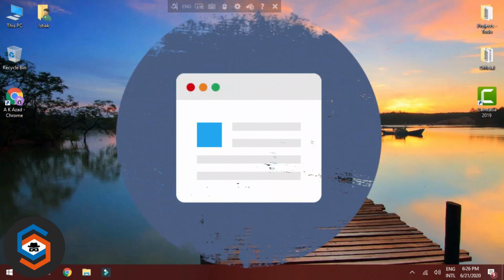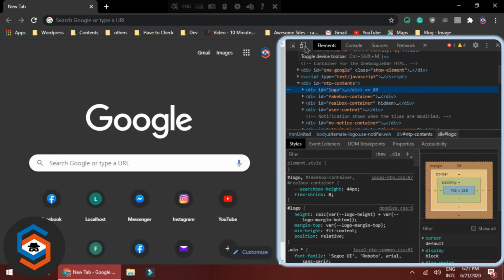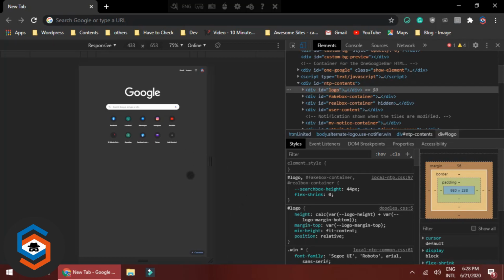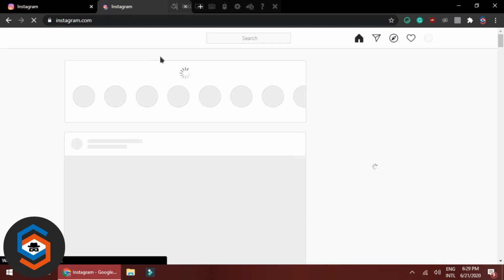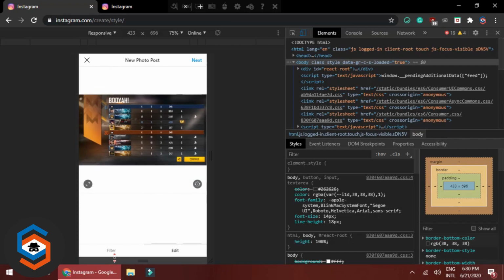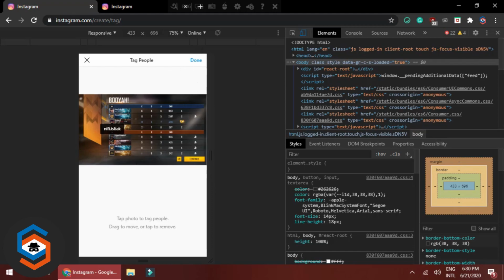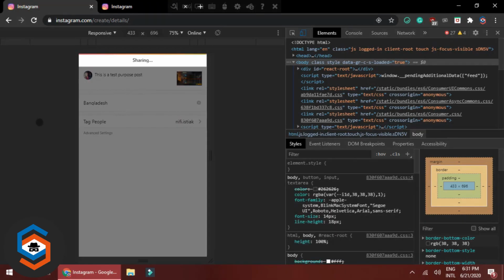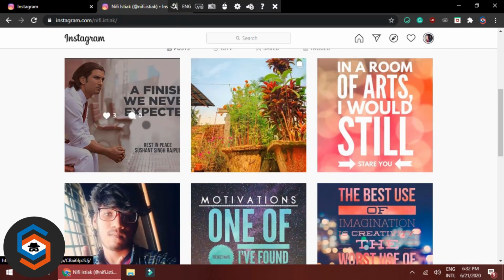How to post on Instagram from computer 2020 | spyCoding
How to post on Instagram from a computer.

Hey there, I am Istiak and in this video, I have shown you guys the easiest and the fasted way to get access to the mobile version of Instagram. Basically, you can't upload images to Instagram using your desktop; Which is definitely a Bad News. Because, if you can't upload a single image to Instagram so, what is the meaning of using it; though, Instagram is image-based social media so, that feature should be implemented. I hope Instagram will do it soon.

1) How to upload an image to Instagram
2) Upload/Post to Instagram form PC
3) The fastest way to get the Mobile version of Instagram
4) Use the mobile version of Instagram without android emulator
5) Mobile version of Instagram

Instagram for PC

The method or technique, that is shown on the video is the simplest trick for Instagram. It is the fastest way to use Instagram and upload images to your Instagram feed. This might be common to the developers. Any dev would understand this thing easily. Not only for dev it is also easy for the views. I have explained every single step that I have done. So, for not only using the Instagram you will also get a bit of knowledge if you're interested in developing or programming by watching this video fully!

1) Open up any browser. ("Google chrome/Mozzila Firefox" suggested)
2) Open up "Inspect mode". (Might be "Developer mode" in other browsers)
___Resume the video at 01:27
3) Then enable "toggle device toolbar" button.
___Resume the video at 01:59
5) Boom! Enjoy The mobile version

About Me
Name: Nifi Istiak Borsho
age: 16+
Class: High School
Passion: Programming, Editing, Designing - at once "TECHNOLOGY"
Hobby: Software Developer, A YouTuber or Blogger and for obvious TECH-MASTER

Twitter: Not available at Twitter

Music that has been used-

post on instagram from pc
upload to instagram from pc
how to upload photos to instagram from your desktop computer
instagram,post to instagram from mac
upload to instagram from desktop
how to post on instagram from computer 2020
new instagram features
how to post to instagram from your computer
upload photo on instagram from pc online
upload pic on instagram from computer
post to instagram from desktop
post to instagram from computer
upload photos to instagram from pc
upload photo on instagram using computer or laptop
instagram for mac
upload photo on instagram from laptop
upload photo on instagram using pc
upload photos to instagram from computer
upload photo on instagram from pc
upload pic on instagram pc
instagram from computer
instagram desktop
instagram on computer
upload to instagram from computer
how to upload photos on instagram from pc
upload photo on instagram using computer
upload pic on instagram on pc
how to post on instagram from
how to put pictures on instagram from your computer
upload pic on instagram
upload videos to instagram from computer